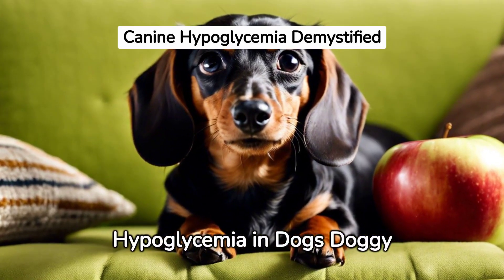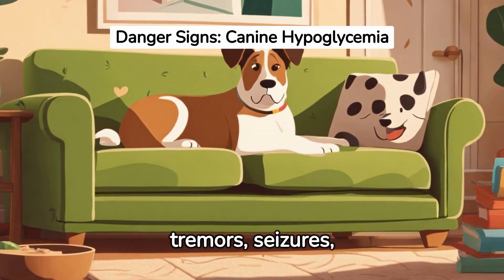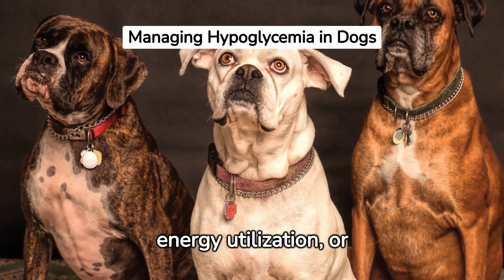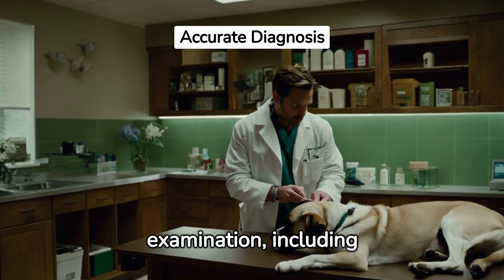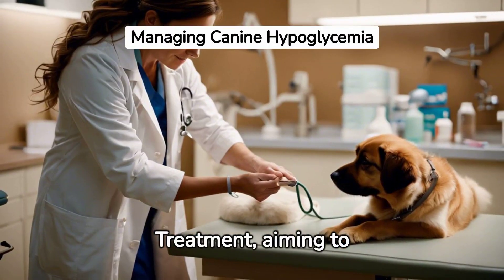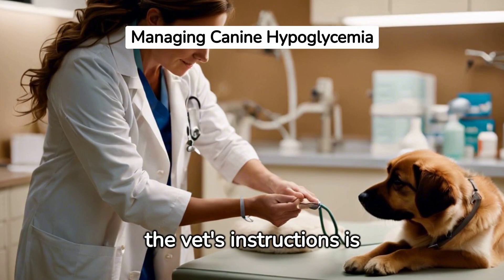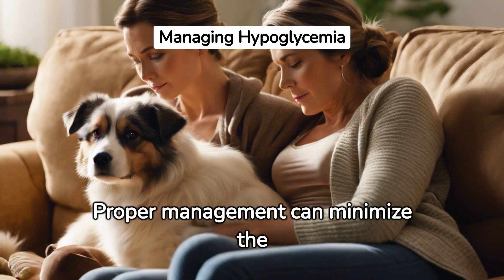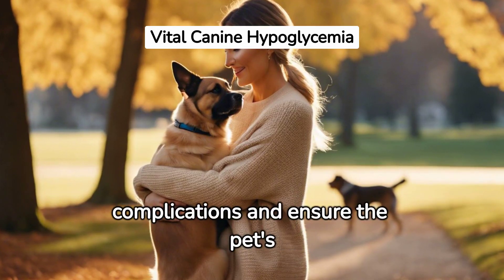Understanding Hypoglycemia in Dogs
When a dog's blood sugar levels drop too low, the body lacks the energy needed for normal functions. This can lead to a range of symptoms, including weakness, vomiting, seizures, or even loss of consciousness.

It is important for dog owners to be aware of the signs of hypoglycemia and seek immediate veterinary care if they suspect their dog is experiencing low blood sugar levels. Early intervention can prevent serious complications and ensure the well-being of the pet.